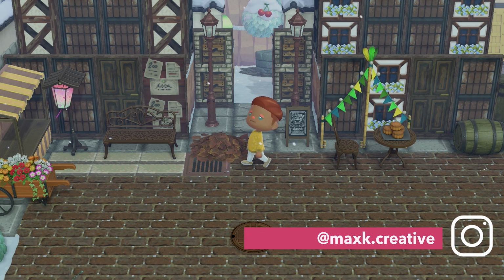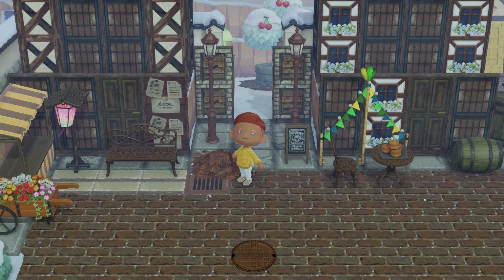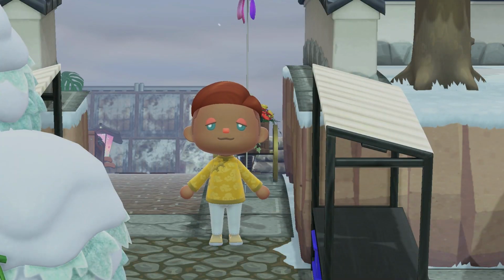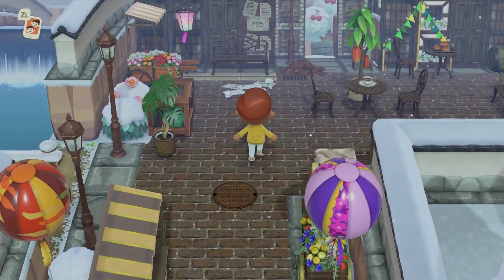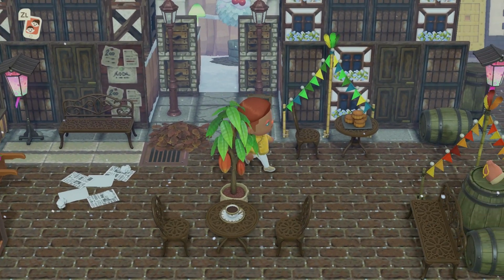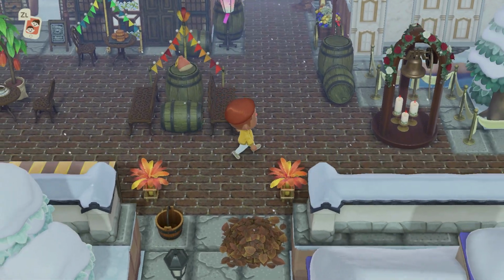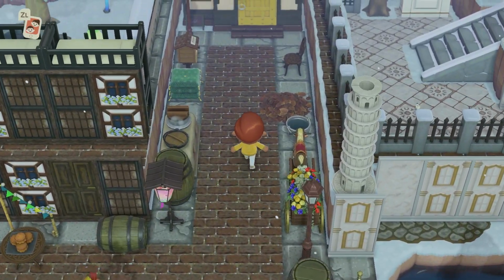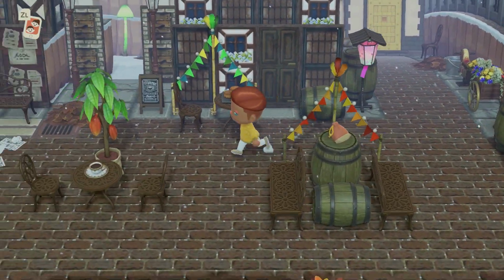Medieval Square Speed Build | Animal Crossing: New Horizons | MaxK Creative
CUSTOM DESIGNS 🎨
All the custom designs for Snowbelle can be found at the following